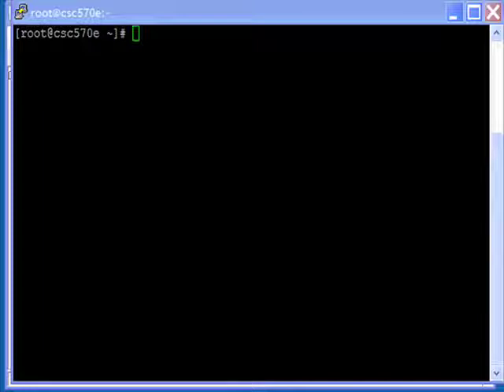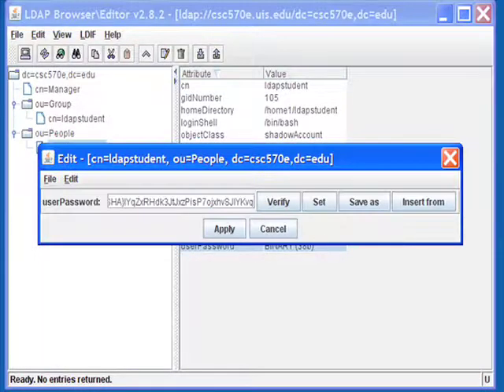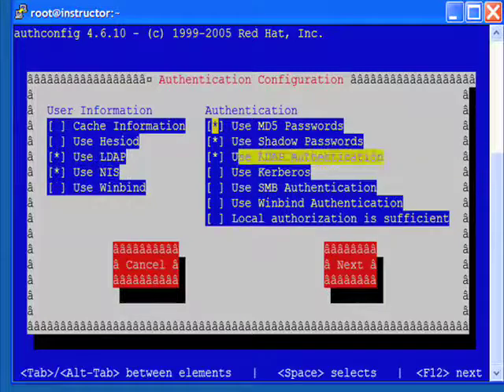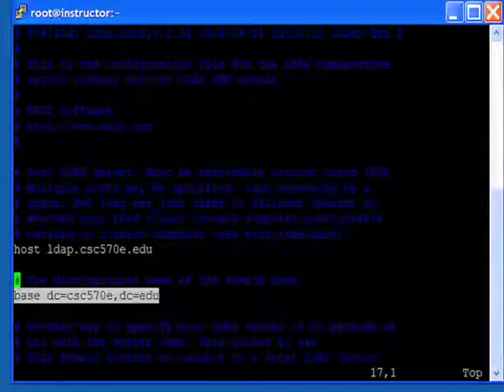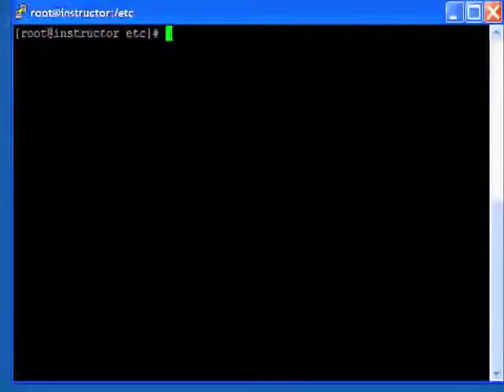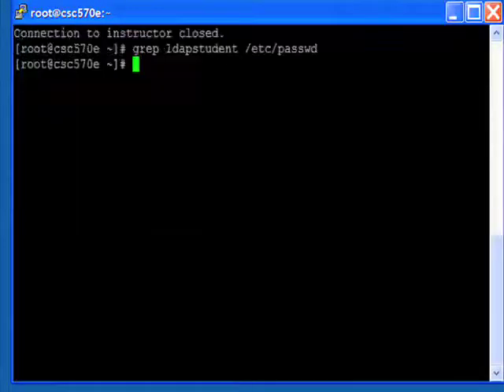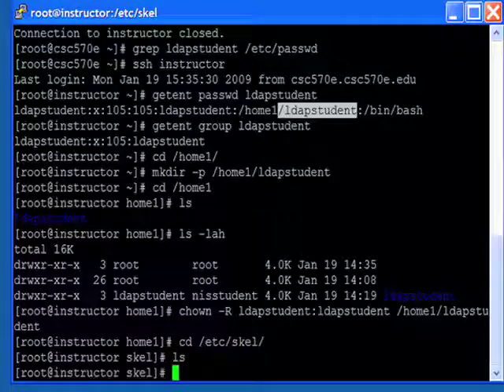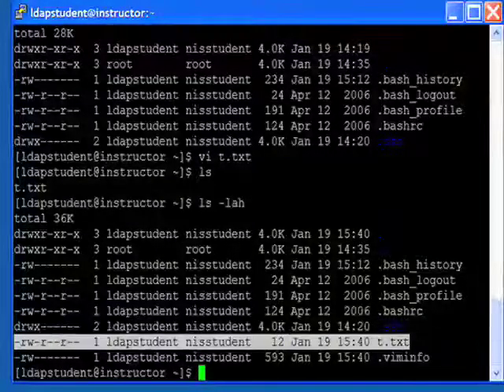Linux implementation administration and centralized LDAP authentication